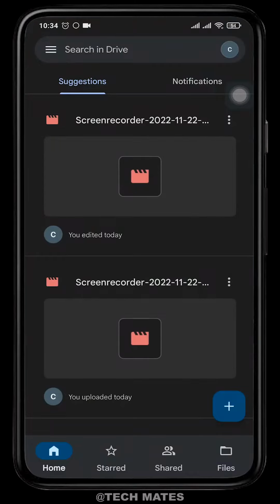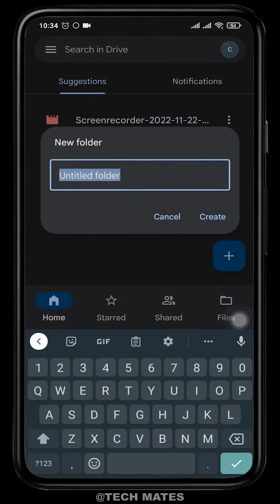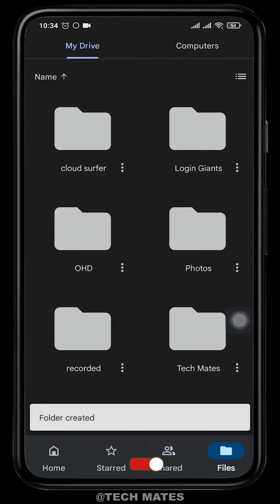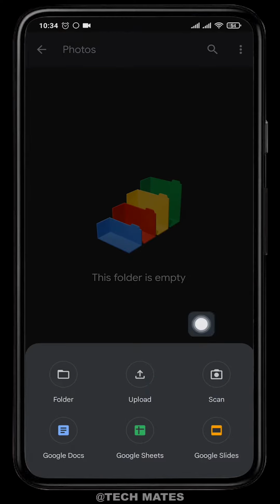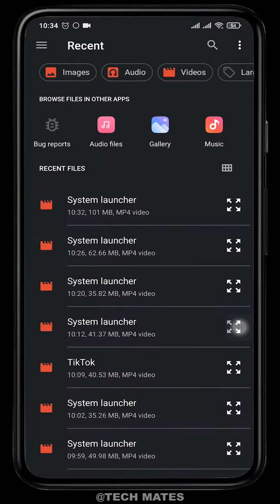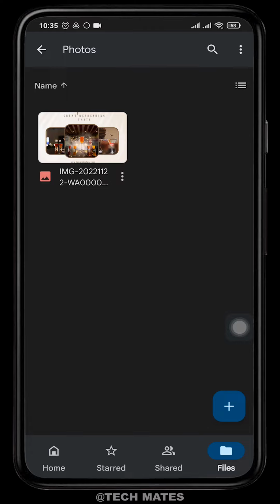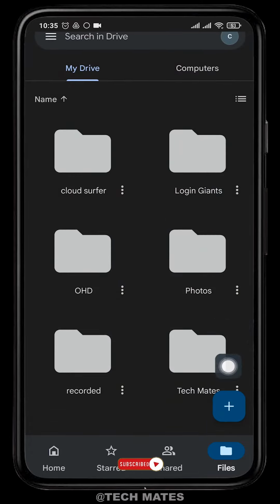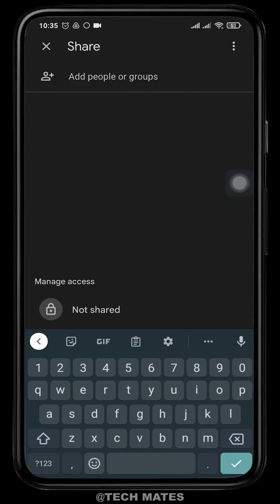How to upload photos and videos on Google drive on android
Google Drive is a cloud storage solution that allows users to store, share and access their files from anywhere. With Google Drive, users can easily back up photos, videos, documents and other important data in one secure place. It also provides real-time collaboration features for teams to work together on projects with ease.
In this video, we will learn how to upload google photos and videos on android to one drive. Follow this easy tutorial and make learn to upload.

00:00 Upload Google photos and videos
00:13 Creating a folder
00:45 Upload photos or videos